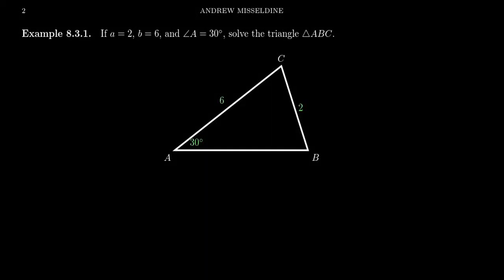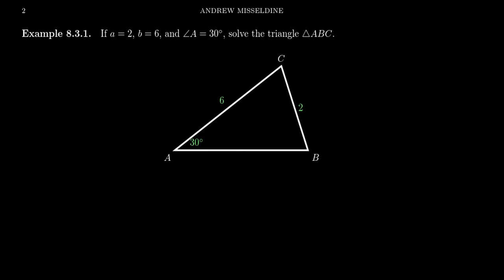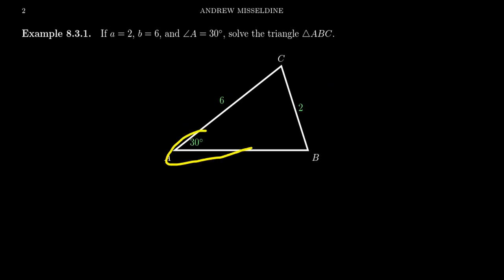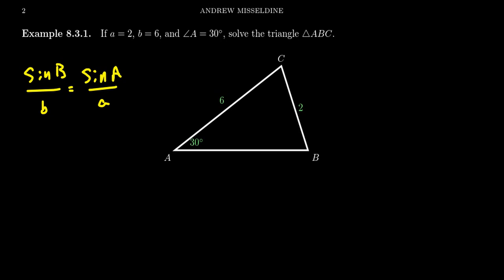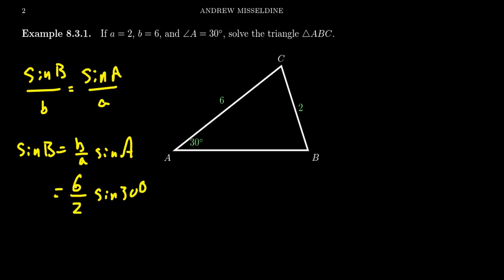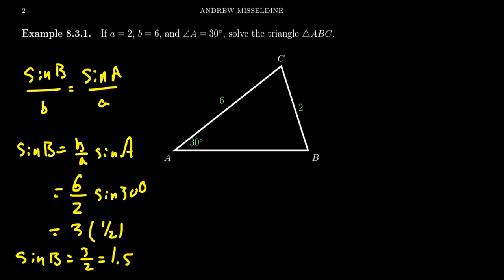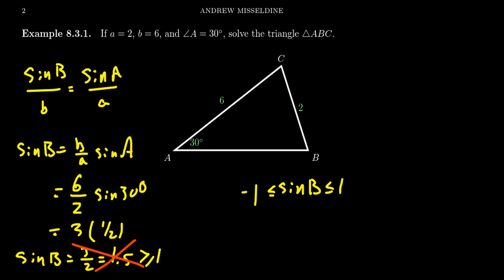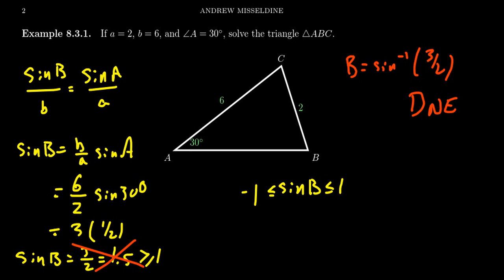Solving the Ambiguous Case (SSA): No Solution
In this video, we demonstrate how to solve oblique triangles when two sides and one angle (not interior to these sides) are known, the so-called ambiguous case, using the Law of Sines and recognizing that no solution exists.

This is lecture 26 (part 2/4) of the lecture series offered by Dr. Andrew Misseldine for the course Math 1060 - Trigonometry at Southern Utah University. A transcript of this lecture can be found at Dr. Misseldine's website or through his Google Drive